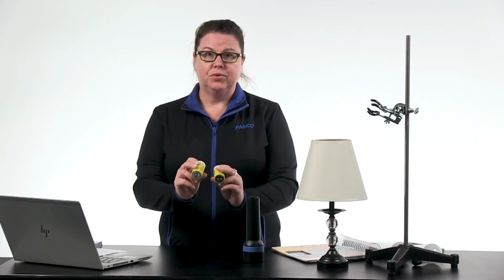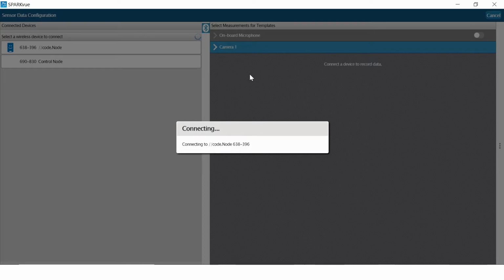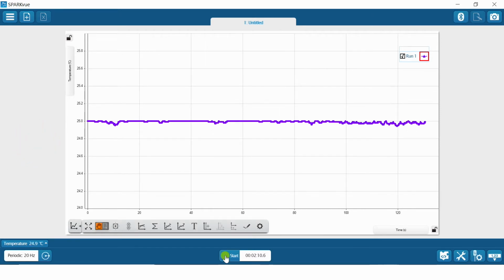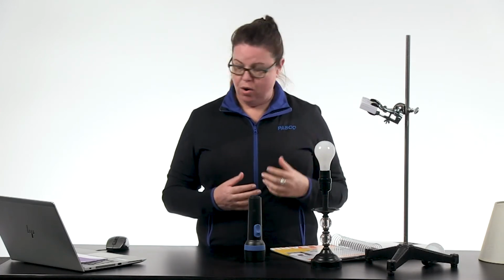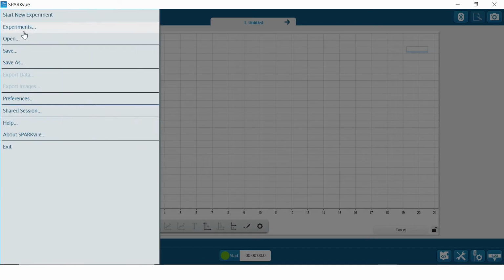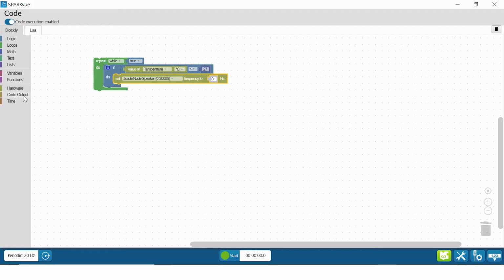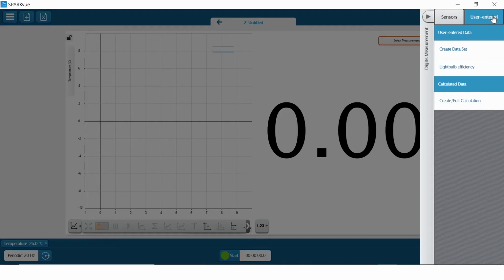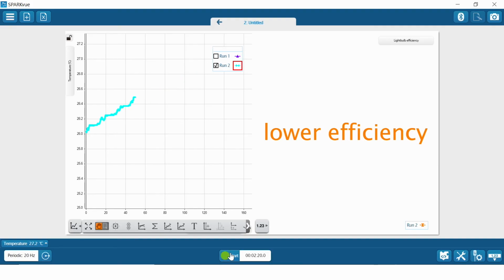Temperature and Text Output //code.Node series